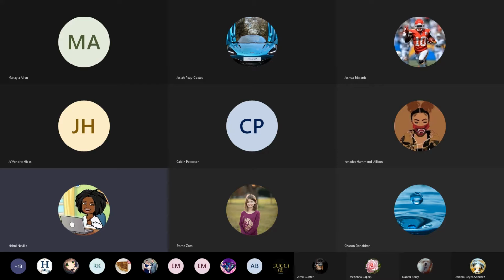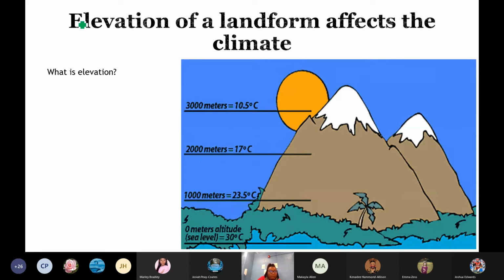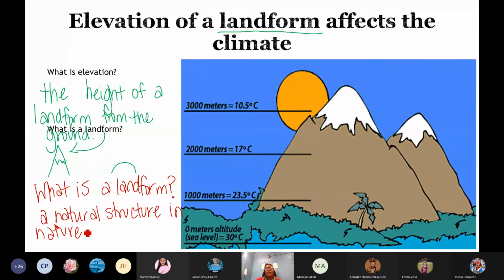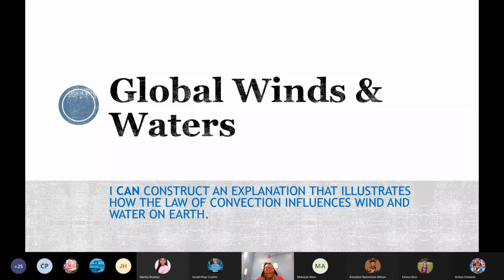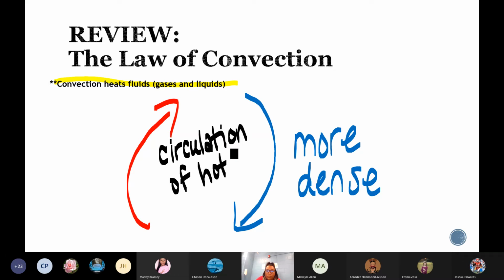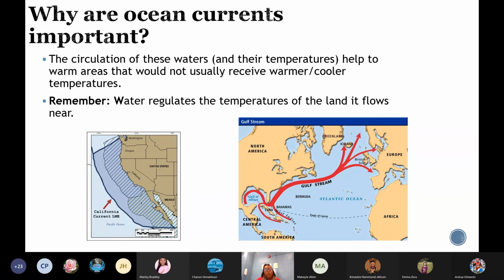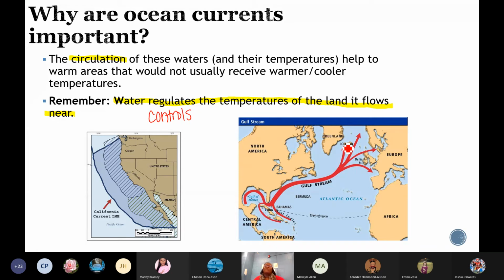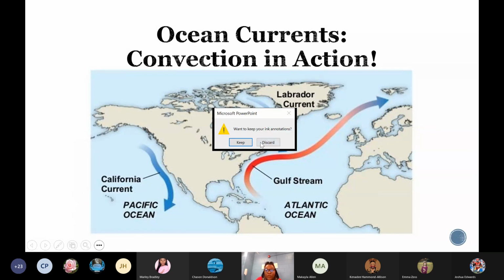Climate Factors: Elevation & Global Ocean Currents